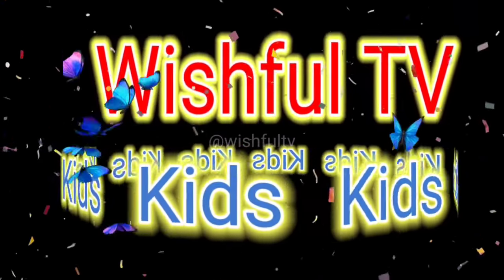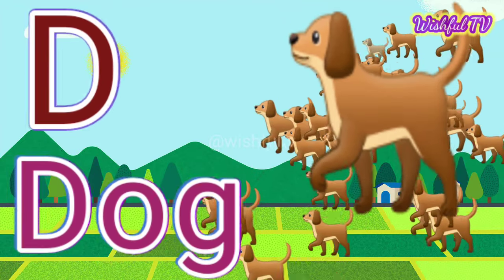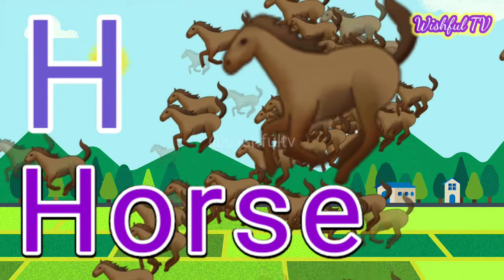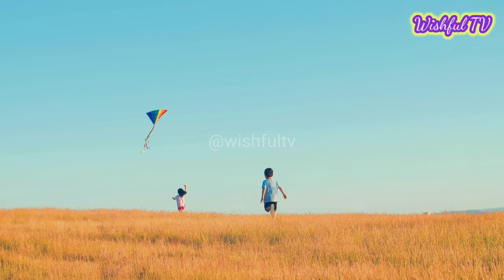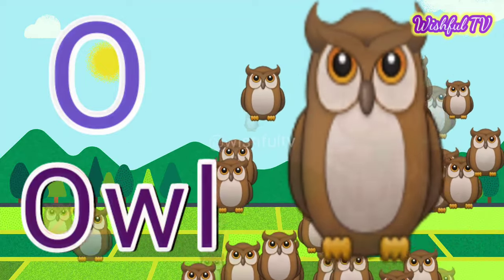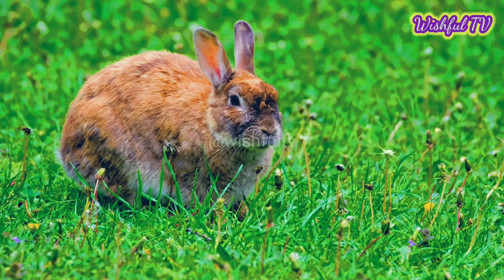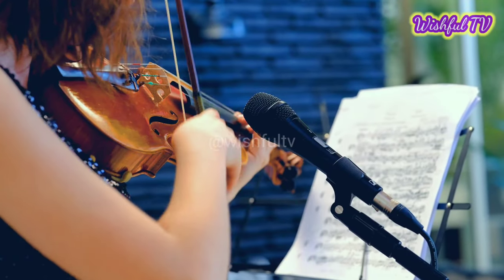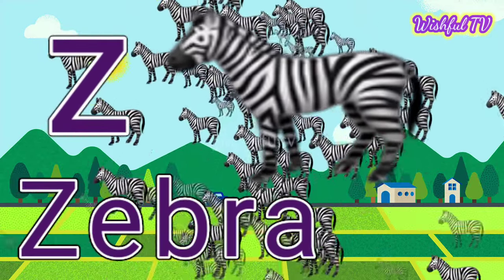One two three, 1 to 100 count, ABC, ABCD, 123, 123 Number, learn to count, alphablet a to z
Learn to sing the ABC song with this fun video. Perfect for toddlers and preschoolers! Practice your numbers and alphabets from A to Z in a catchy and interactive way. Let's count and learn our ABCs together!

alphabets,
alphabets for kindergarten,
alphabets animated,
alphabets with live examples,
alphabets with video clips,
alphabets for kids,
alphabets phonics,
alphabets drawing,
alphabets words,
alphabets cartoon,
alphabets writing,
reading words for kindergarten,
learning to read for toddlers,
how to learn abc for 3 year old,
kindergarten reading practice,
preschool alphabet learning videos,
flashcards for toddlers,
numbers and letters for toddlers,
best learning numbers and shapes,